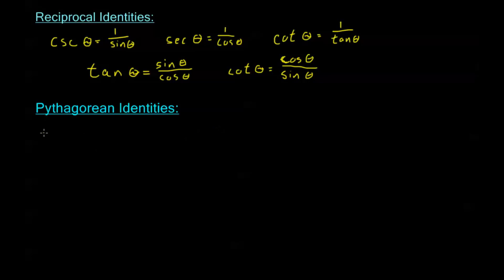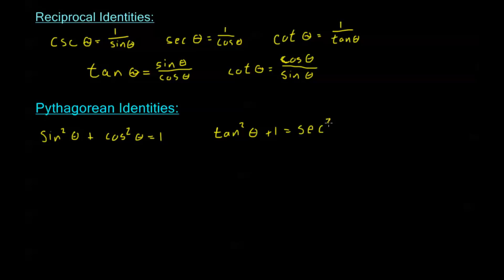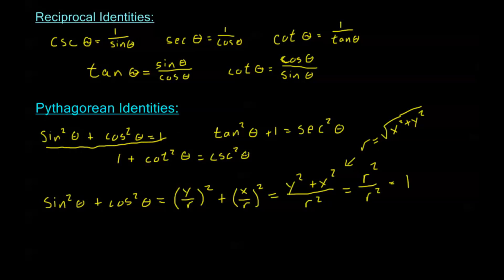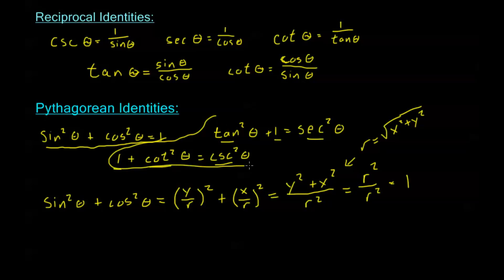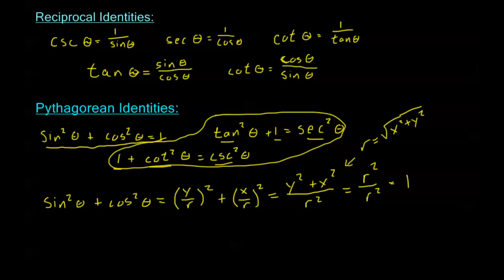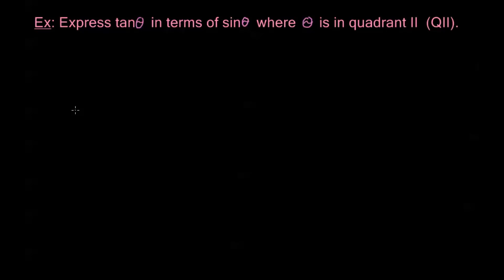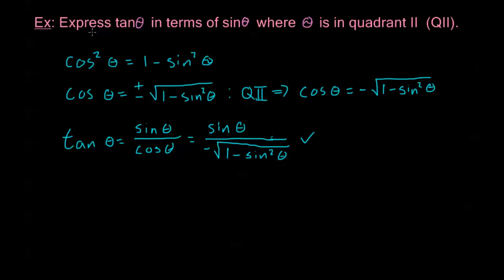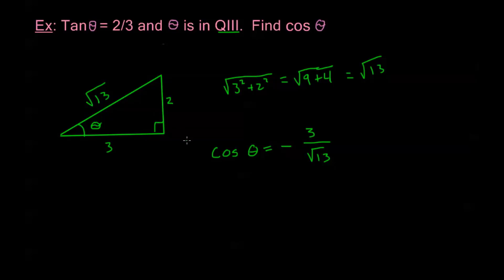6.3.3 - Identities and Examples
Deriving and using Pythagorean and Reciprocal Identities for trigonometry of angles.